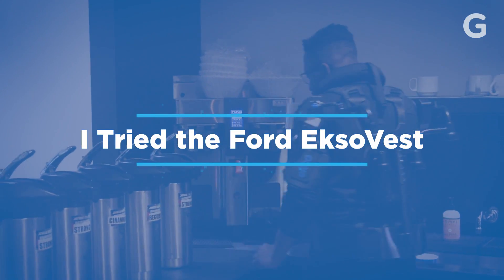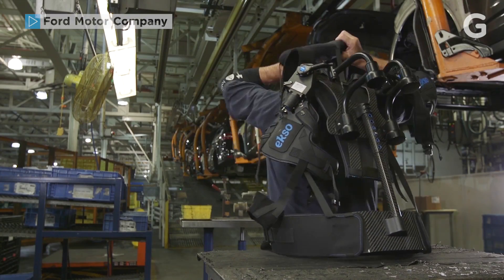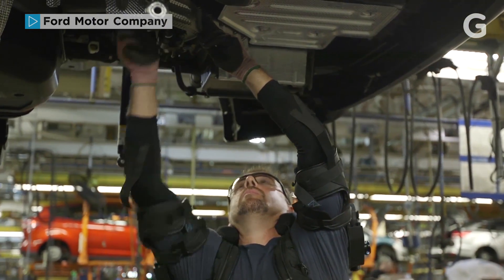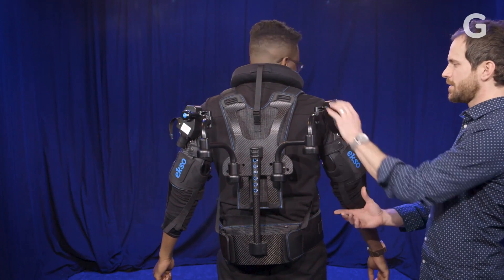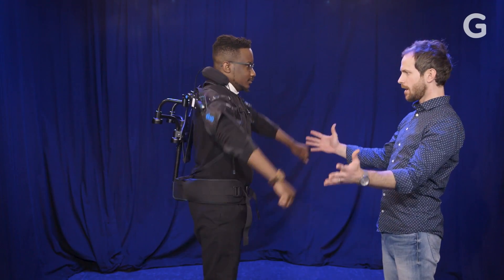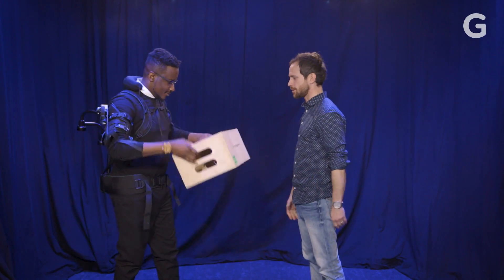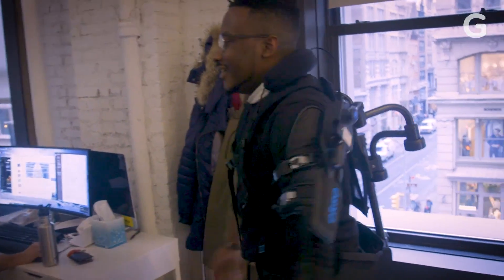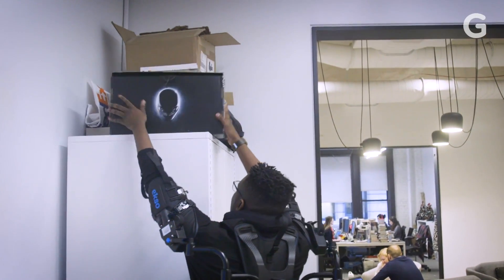This EksoVest Will Make You Super Strong (Sort of)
Ford's new exoskeleton makes factory workers safer and more productive.